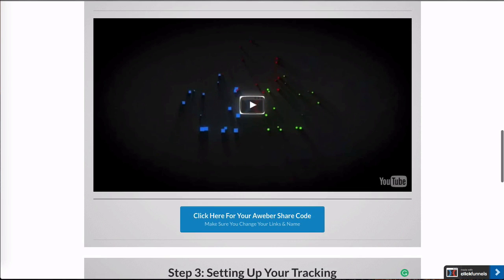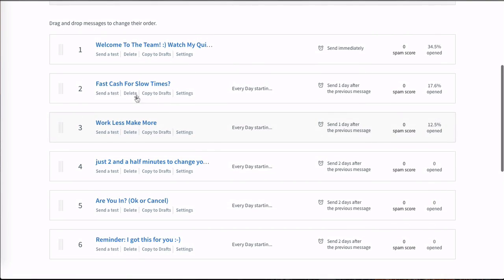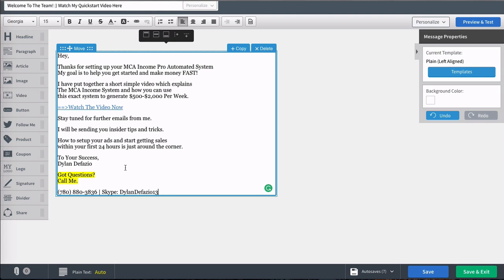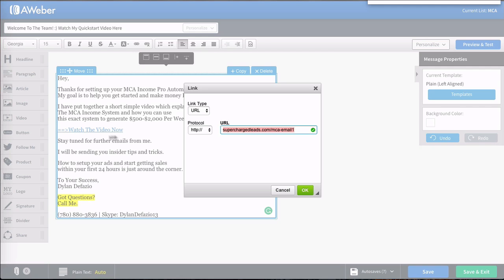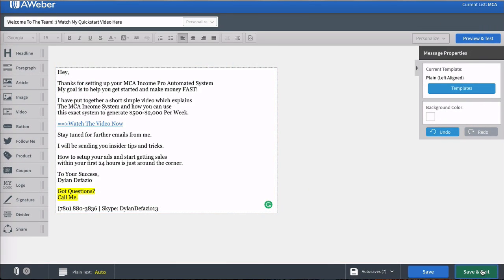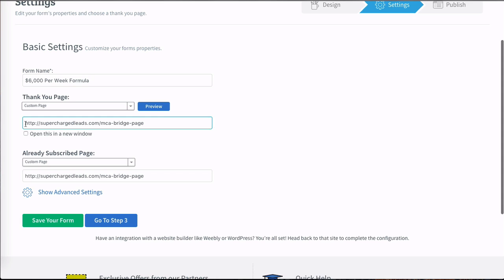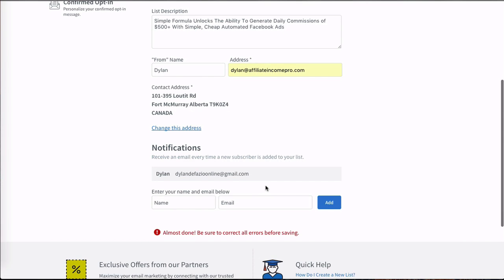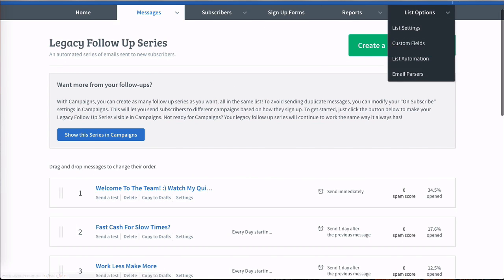MCA Automated System Aweber Setup & List Share Code Import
Dylan Defazio

TheAffiliateIncomePro